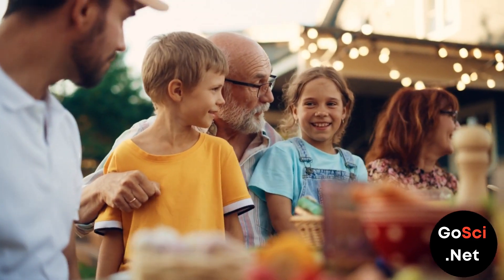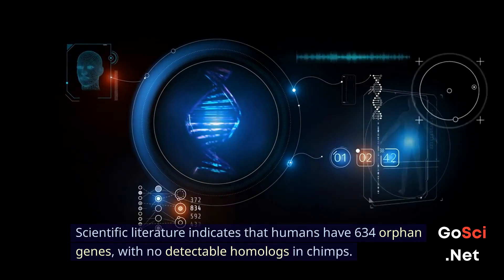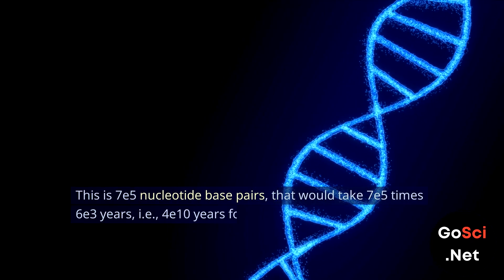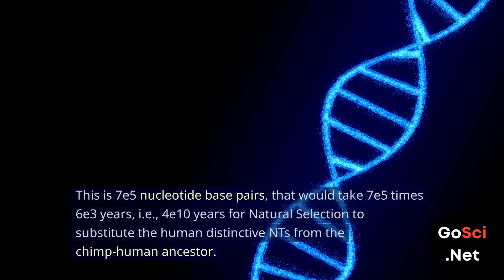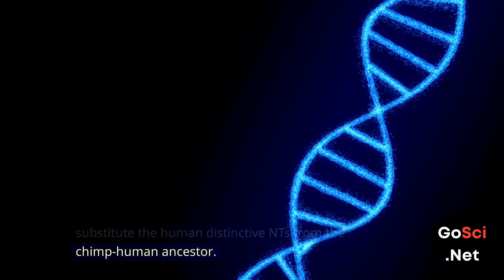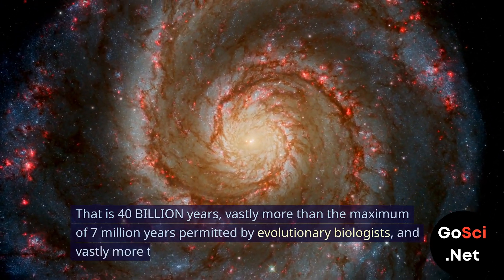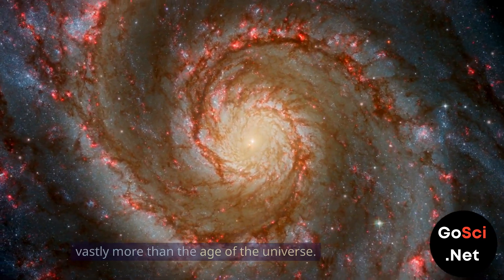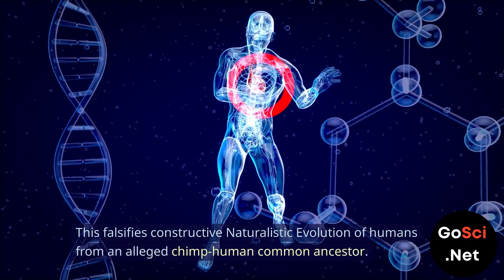Why Evolution does NOT work (8) - Natural Selection 2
Why Evolution does NOT work: Natural Selection, Part 2.

In this thought-provoking video, we delve deep into the topic of Natural Selection and its supposed role in the creation of the biosphere through Naturalistic Evolution. Join us as we explore the evidence and arguments against the idea that Natural Selection can account for the diversity of life on Earth beyond microevolution.

In Part 2 of our series, we continue to examine key points that challenge the notion of Natural Selection as a sufficient cause for Naturalistic Evolution. Here's a glimpse of what we cover in this video:

1. Genetic Deaths: We reveal how the astronomical number of genetic deaths required for Natural Selection to substitute beneficial nucleotide mutations in a population disproves its role in the formation of complex species.

2. Stasis: We discuss how large populations with longer reproductive times make the cost of selection too high for significant evolutionary changes, often resulting in species stability rather than progressive evolution.

3. Mutations Swamp Selection: Learn about the overwhelming prevalence of harmful mutations compared to beneficial ones, and how this genetic load contributes to the degradation and eventual extinction of more complex species over time.

4. Average Substitution: Explore the mathematical impossibility of Natural Selection substituting even a small portion of the human genome within the age of the universe, casting doubt on the idea of Naturalistic Evolution for humans.

5. Human Evolution Challenges: We examine the vast genetic differences between humans and our alleged common ancestor with chimpanzees, as well as the existence of orphan genes with no homologs in chimps, and why these factors pose significant challenges to the theory of Naturalistic Evolution.

6. Taxonomic Evolution: We delve into the abundance of orphan genes in various species, genera, and families, and why there simply isn't enough time in the history of the universe for Natural Selection to account for the necessary genetic substitutions for higher taxa.

In conclusion, this video provides compelling arguments and evidence against the idea of constructive Naturalistic Evolution responsible for creating entirely new phyla and body plans. Instead, we propose that the evidence suggests either destructive evolution or stasis in higher species, with minor adaptations occurring within the limits of a genus or family.

Join the conversation in the comments section and let us know your thoughts on this critical examination of Natural Selection's limitations in the context of evolution.